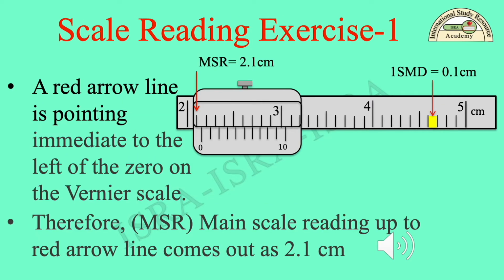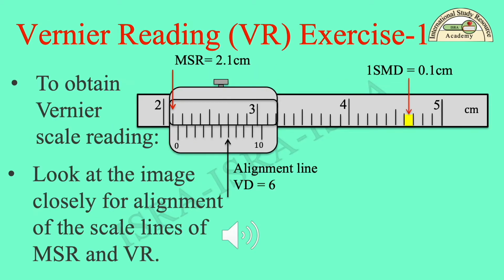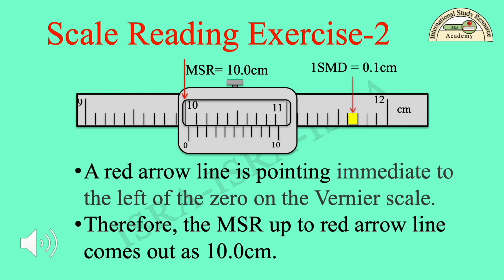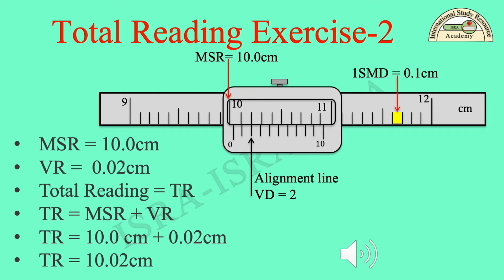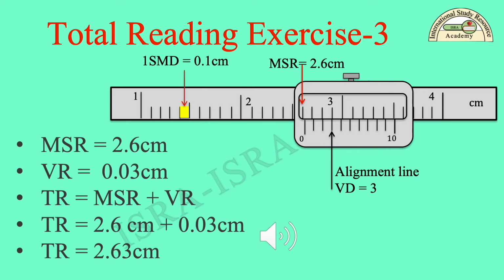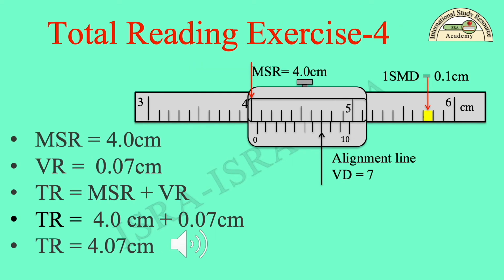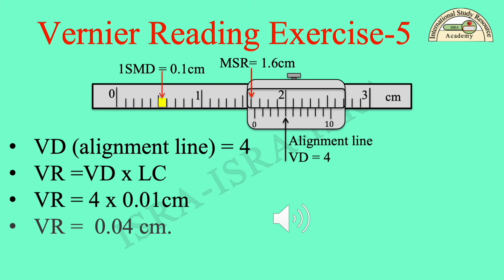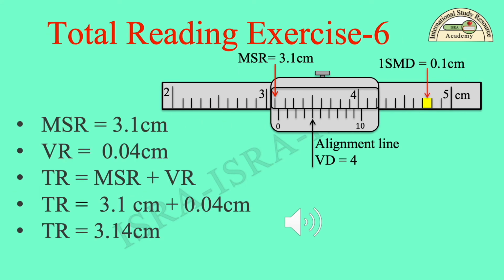Vernier Caliper Reading Exercise.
This video is a new lesson on “Vernier Caliper Scale Reading Exercise. You will face six scaled diagrams. Try to solve them individually. Help is also provided for correct answer with justification. I have chosen this exercise for further support and better understanding of scale reading with no zero error. The material level of this topic is ranging from IGCSE to GCE A-Level Physics curriculums.

It is also suitable for local environment Physics curriculums like Physics-9,10,11 and class 12. It is also compatible Physics Matriculation and FSc. To define the boundaries of this knowledge I am following GCE O-level  Physics syllabus. My lesson videos are related to Physical sciences.  This topic is from Chapter -1 “Measurements”

I am an educator with more than 30 years of teaching experience in international schools. I am going to use this platform for distant learners. I will impart my expertise through “ISRA Science Education” to the expected desired learners. I will host my learners with my personal collection of self-made video lessons, lectures, tutorials and experimental demonstrations. I will curate my expertise in series of videos. I will share scientific information blended with animations.

I hope my channel ISRA Science Education will grow with time because of my learners and viewers. They will catch the required lesson from my channel with ease.